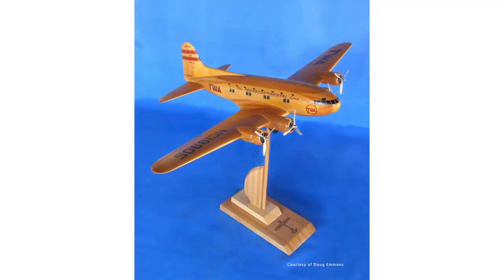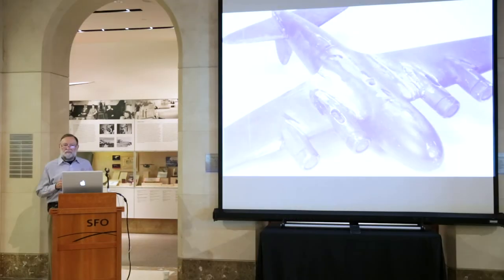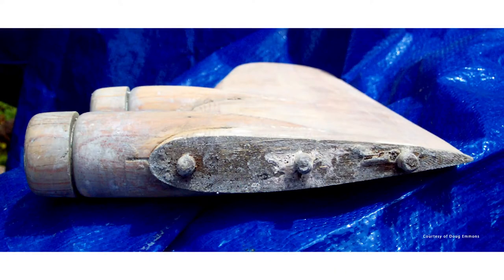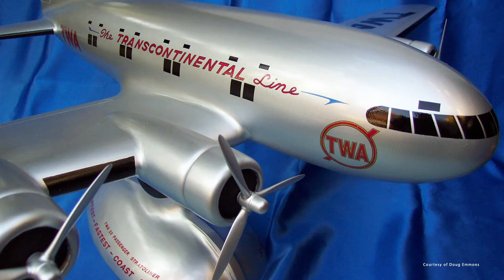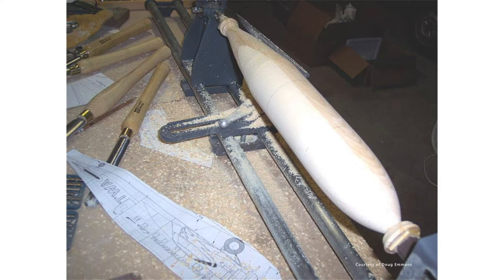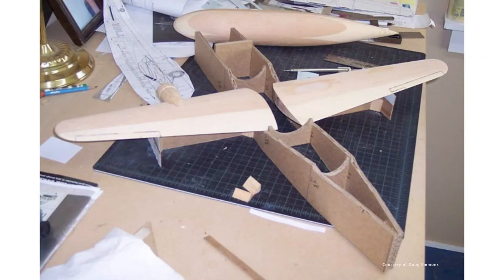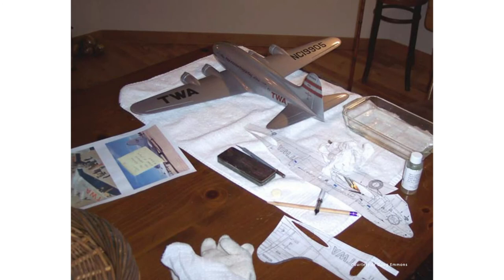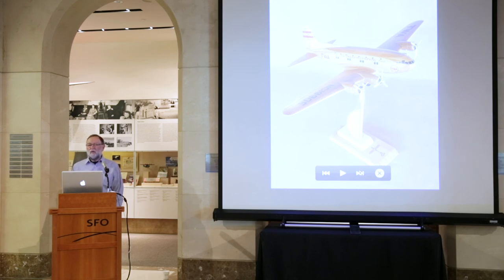Documenting Historical Aircraft | Doug Emmons, Aircraft Model Builder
This video was produced in conjunction with the lecture series Documenting Historical Aircraft in Models and Photographs and gallery tour of the exhibition Aviation Evolutions: The Jim Lund 1:72 Scale Model Airplane Collection. It documents aircraft model builder, Doug Emmons discussing the Boeing 307 Stratoliner Model Restoration Project.

This took place at the San Francisco Airport Commission Library and Louis A. Turpen Aviation Museum on October 28, 2017.